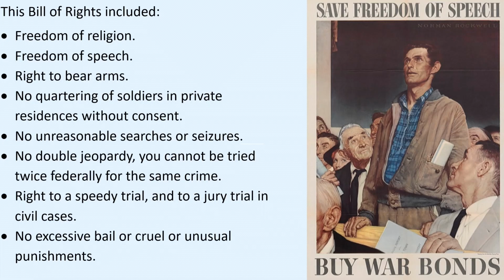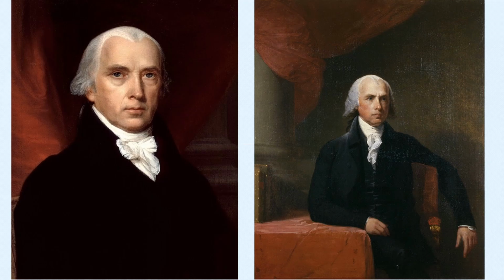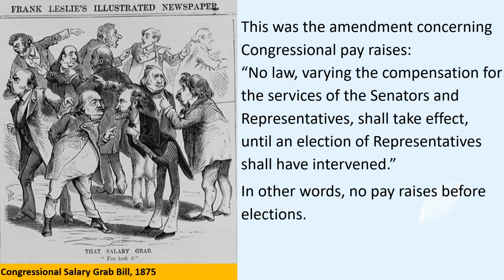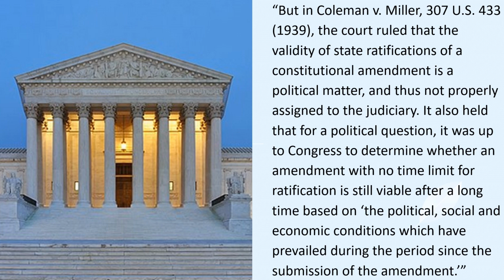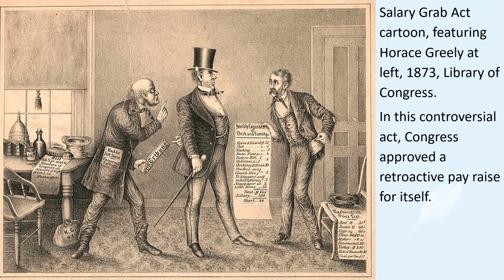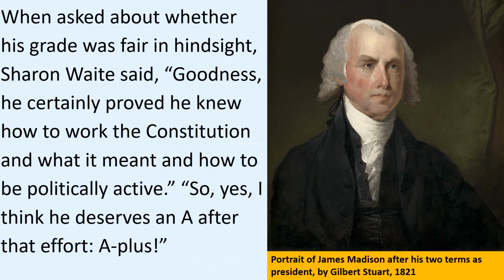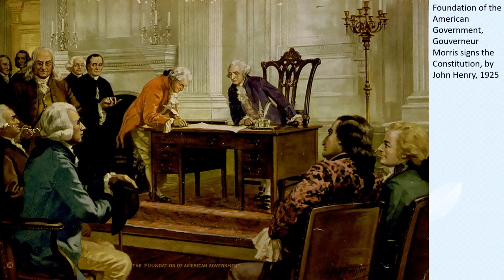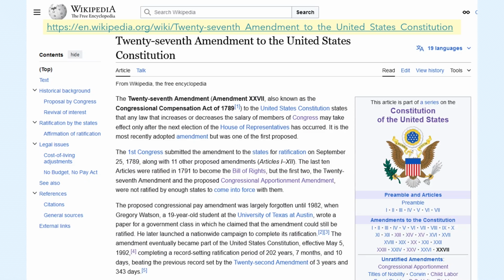How a Student's C-Paper Led to the Ratification of the Bill of Rights 27th Amendment After 200 Years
Why was the Bill of Rights 27th Amendment ratified over two hundred years after being submitted to the state legislatures?

How was a lowly student able to spearhead the passing of an amendment to the Constitution?

Was he ultimately successful in appealing the C-Grade on his paper on this unratified Bill of Rights amendment?

What other forgotten amendments can be successfully ratified?

We also review:
• Leading role of James Madison, Constitutional Convention, Supreme Court, and Congress.
• Congressional pay raises, Salary Grab Bill, and Child Labor.
• Our student Gregory Watson, and his teacher Sharon Waite.

Patrons can participate in online Zoom discussions of draft presentations we prepare for future YouTube videos.

As Socrates teaches us, the examined life is a life worth living.  We would be fools if we did not desire to learn from our multitude of friends whose words live in the works of the classics that have survived from past centuries and millennia.  The Stoic and moral philosophers of Greece and Rome saw philosophy as an evangelical enterprise, seeking to spread the joy of living a godly life for its own sake.

Our projects include:
Studying the teachings of the ancient and modern stoic and moral philosophers on how to better lead a godly life.
Studying ancient and modern history to learn moral lessons and learn how we can successfully live a life of faith in trying times, including civil rights and social gospel history.
Studying issues of morality in the Catholic, Orthodox, Protestant and Jewish traditions.

Everyone should join and participate in their local church.  However, my internet persona is purposefully obscure so that I can be respectful of all genuine Judeo-Christian traditions, I do not wish to be disrespectfully polemical.
This is original content based on research by Bruce Strom and his blogs.  Images in the Public Domain, many from Wikipedia, some from the National Archives, are selected to provide illustration.  When images of the actual topic or event are not available in the Public Domain, images of similar objects and events are used for illustration.

No images or content are primarily intended to shock and disgust. The ancient world was a warrior culture out of necessity, to learn from the distant past we should not only judge them from our modern perspective but also from their own ancient perspective on their own terms.